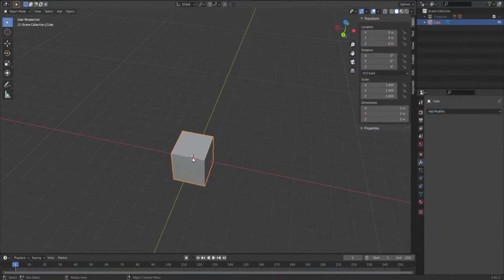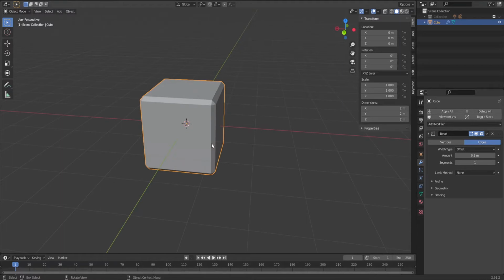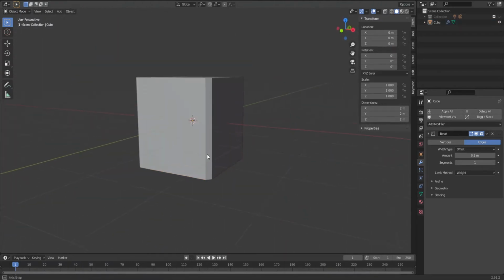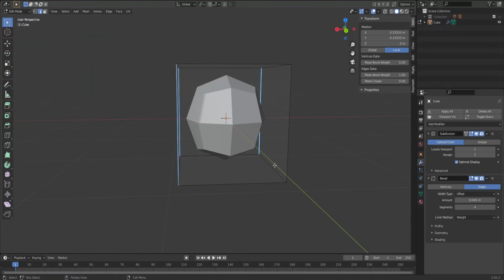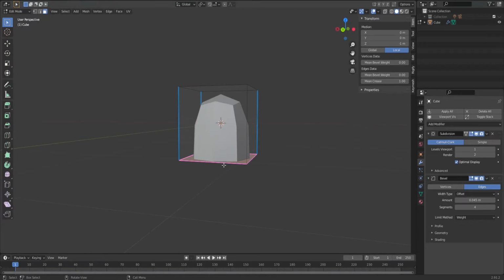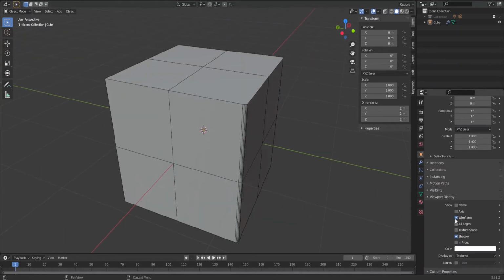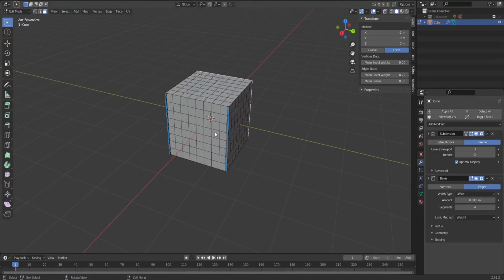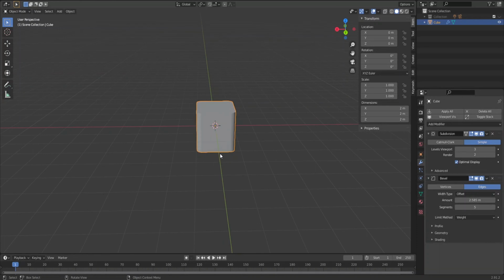Bevel Surface Amazing technique !!!🔥🔥(LTA ep 1)